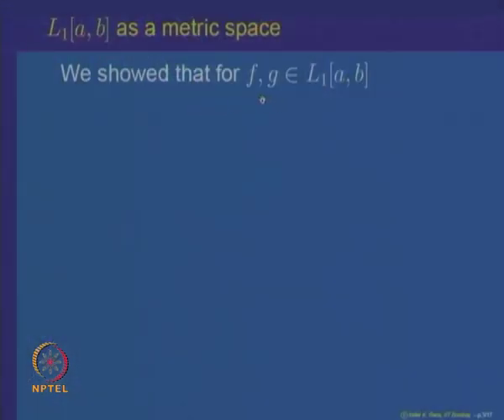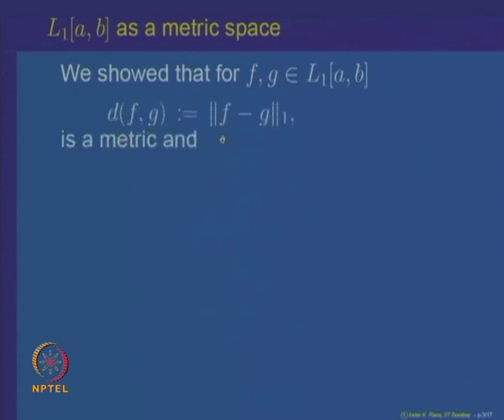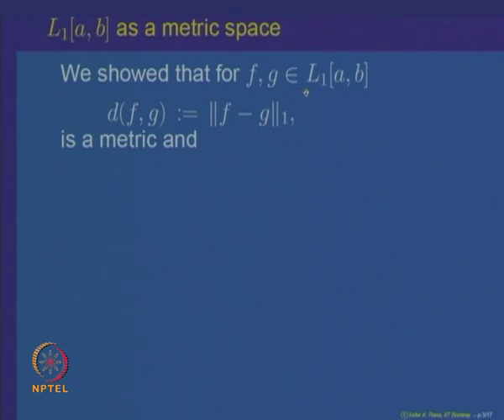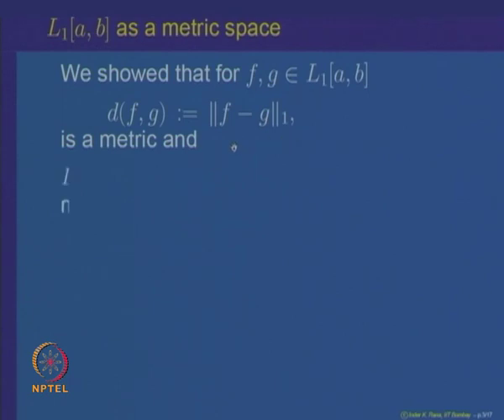Mod-06 Lec-23 Denseness of continuous function